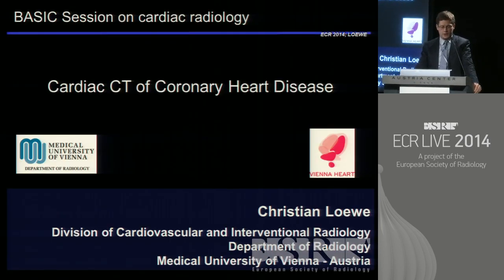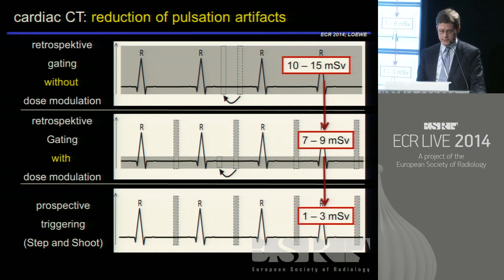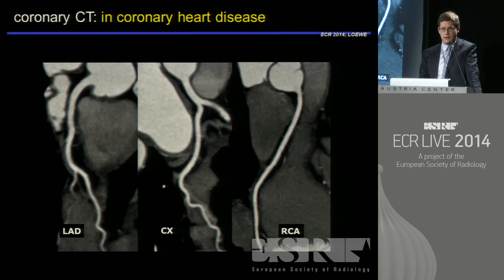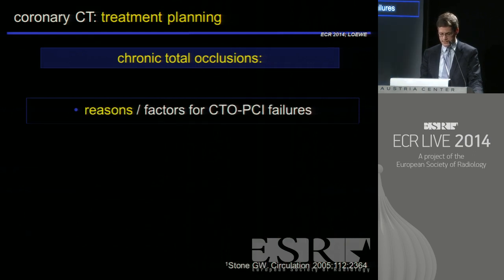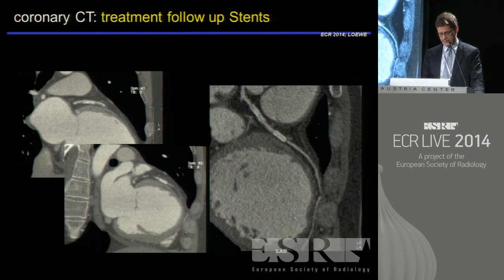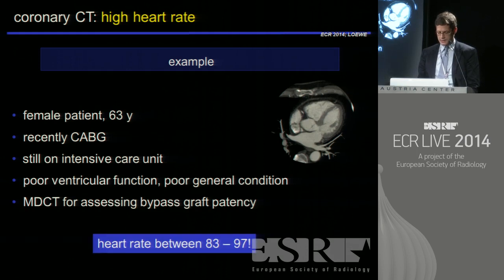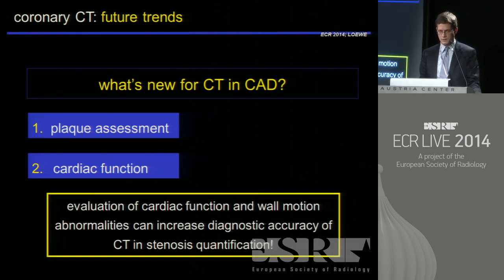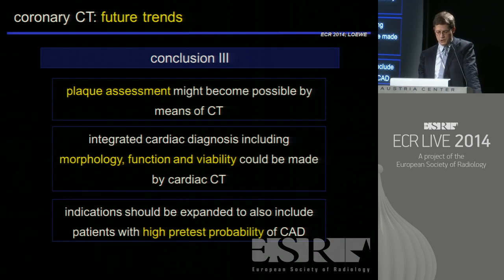Cardiac Basic 1 Basic Session on Cardiac Radiology 2